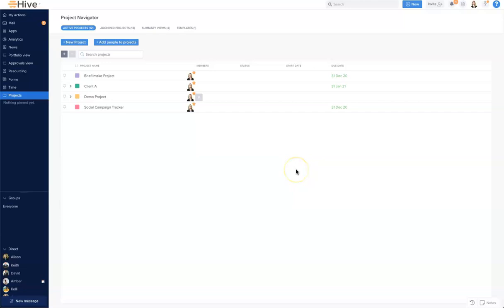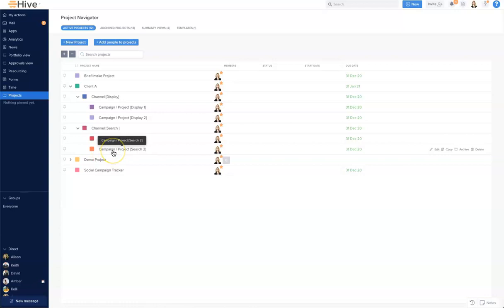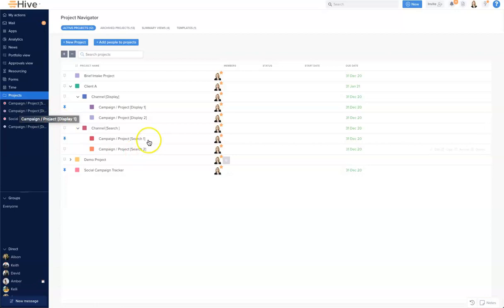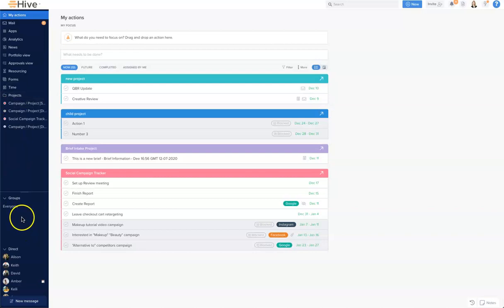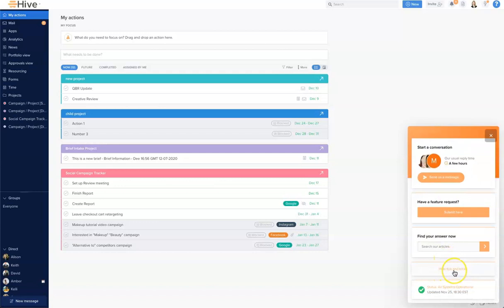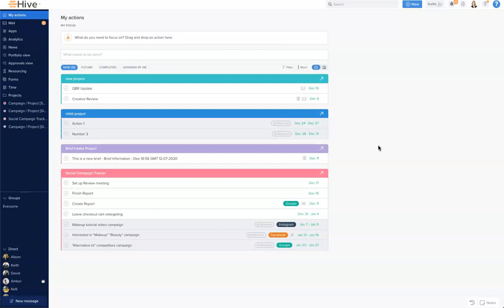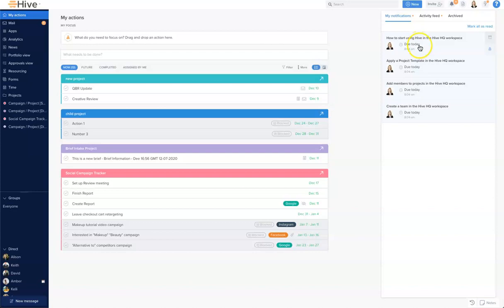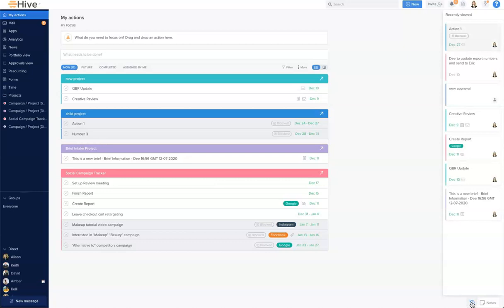How To Start Using Hive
Need a project management tool to change the way you work?

Work doesn't need to be so complicated. Try Hive.